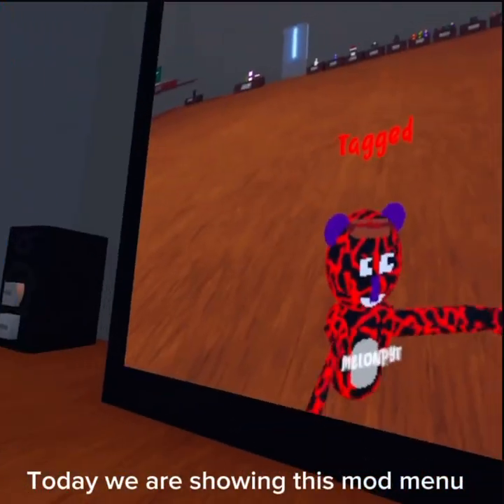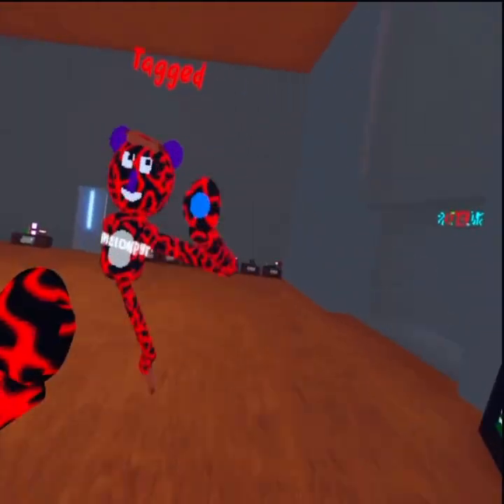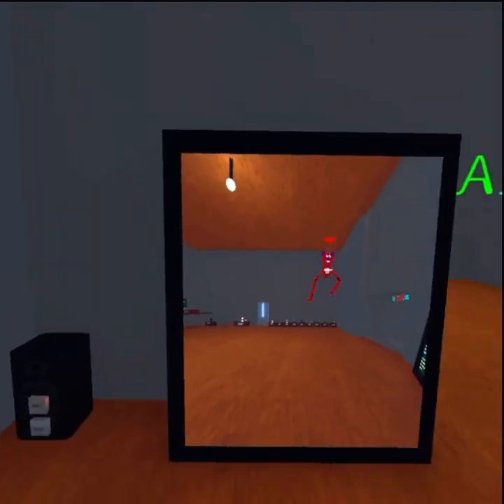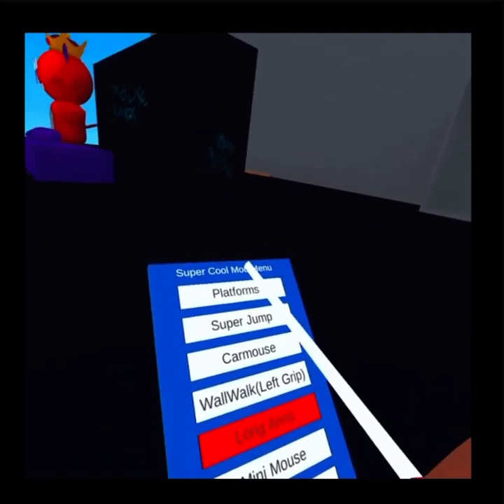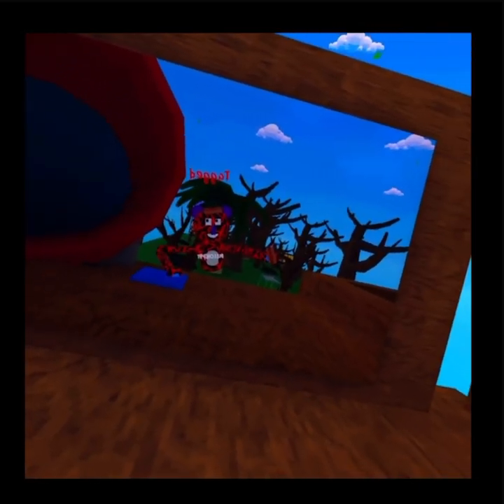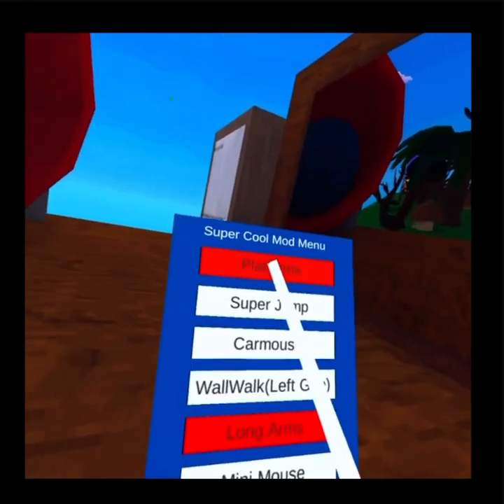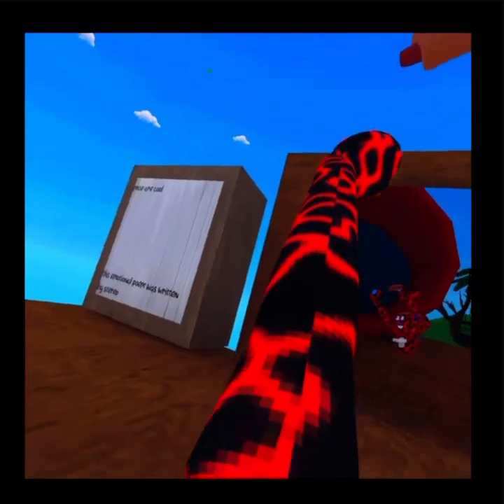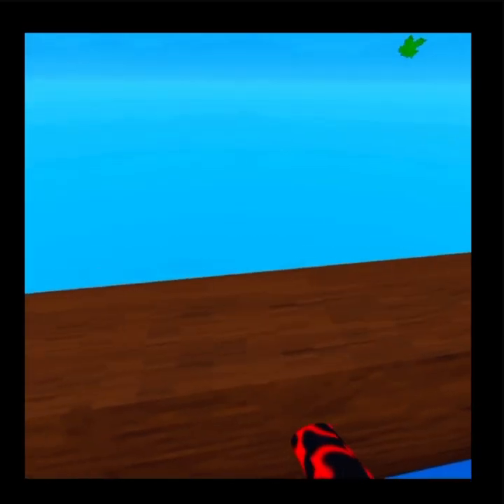Mod menu showcase (Mouse runners)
Haha I prayed today!
Jk search up how to get free mods in mouse runners until I make a tutorial